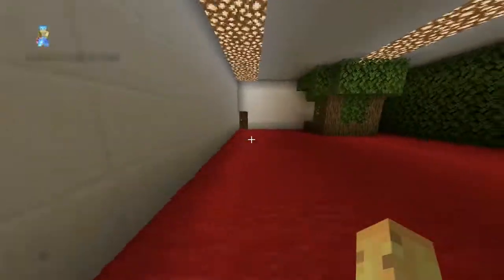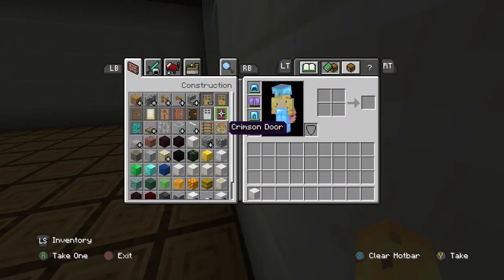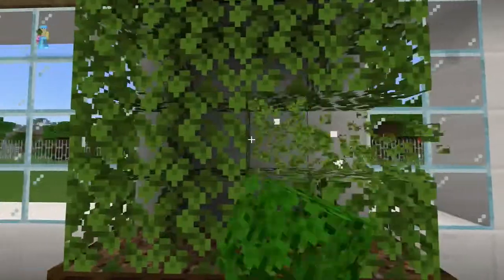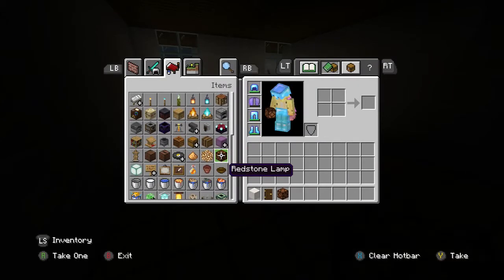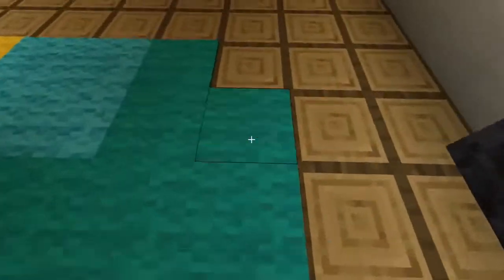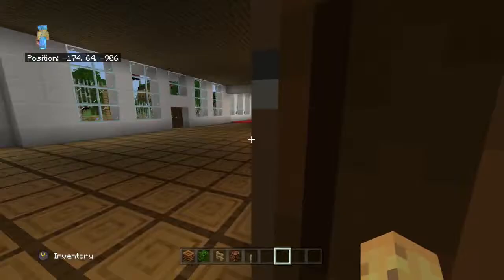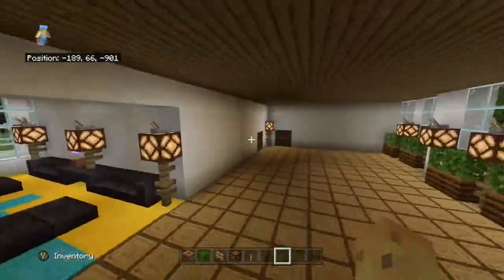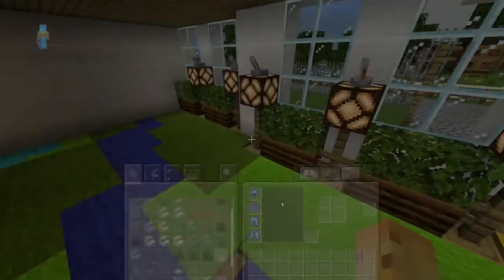Minecraft Xbox-Remodeling my house [14]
Hello welcome to another video. Today is my daily upload so I hope you enjoy!